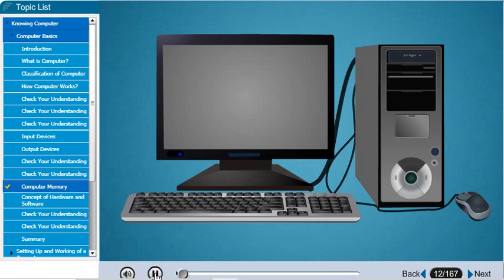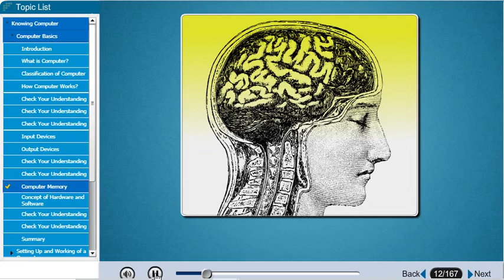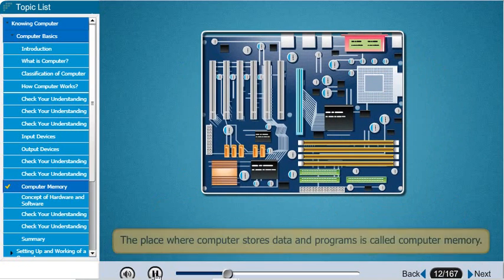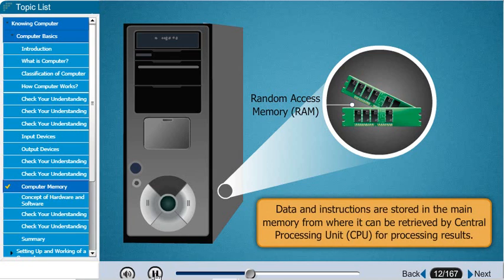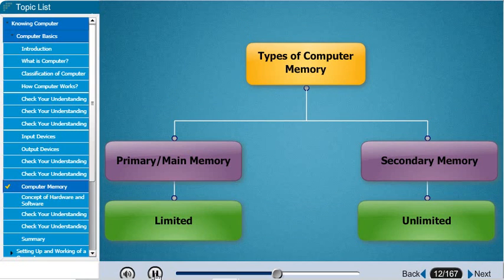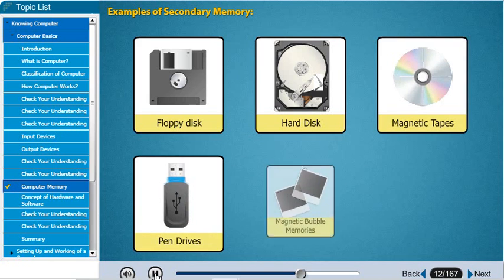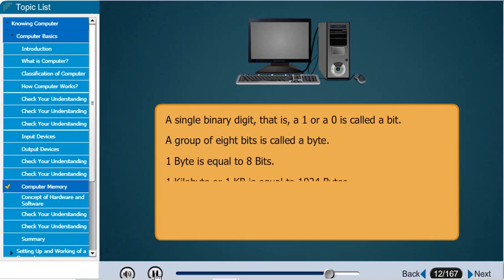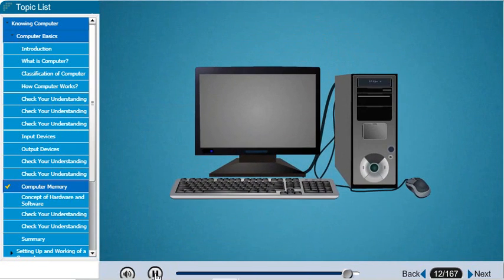Computer memory in English NO 07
In this video you know Computer memory in english
This is an educational and non-commercial video meant only for education
All copyrights are acknowledged to their rightful owenrs . Hinglish video does not claim to own any copyrights the sole purpose of this video is to aware education and educated people
copyright-CSC e- Governance Service India Limited